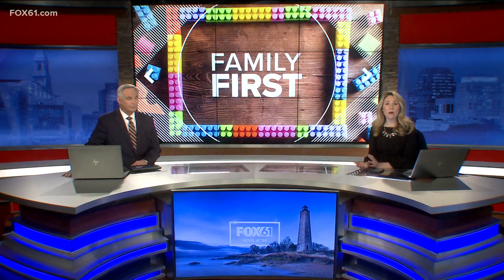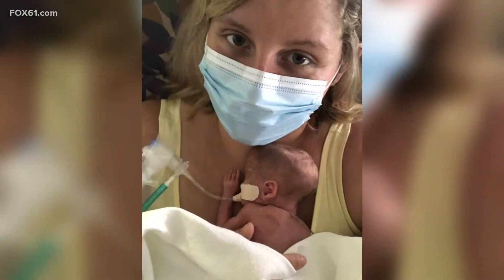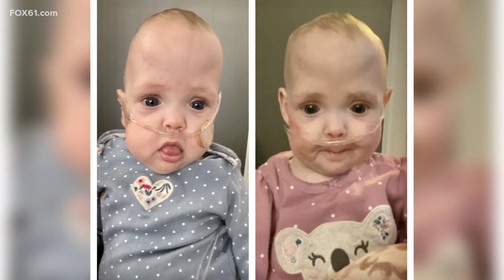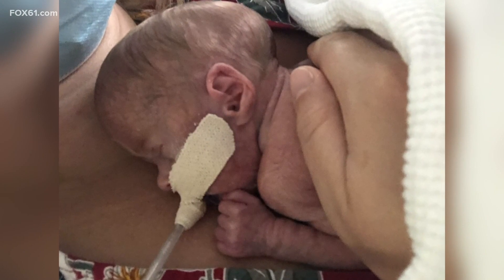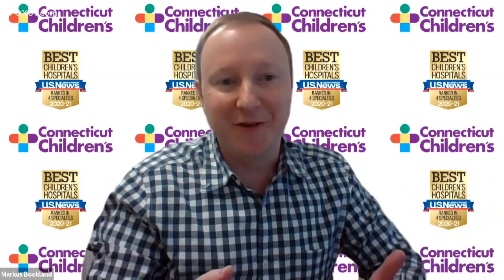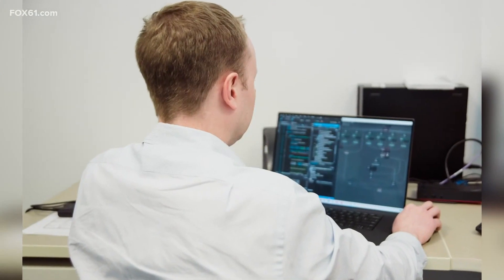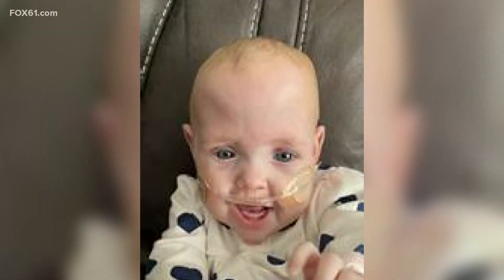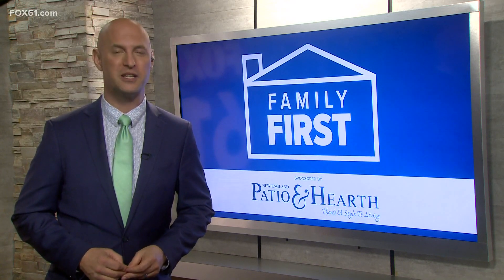Family First: App to diagnose Craniosynostosis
New app is 95% accurate